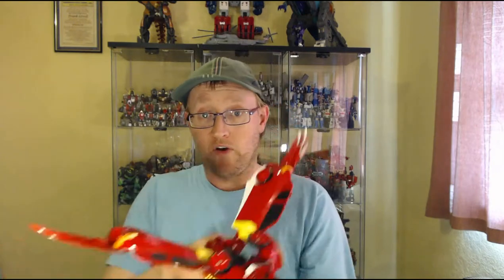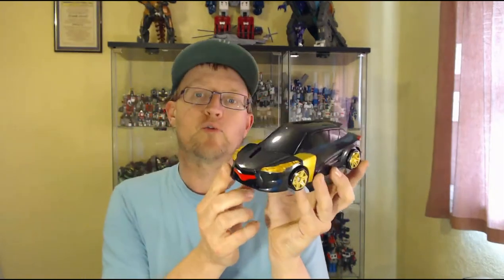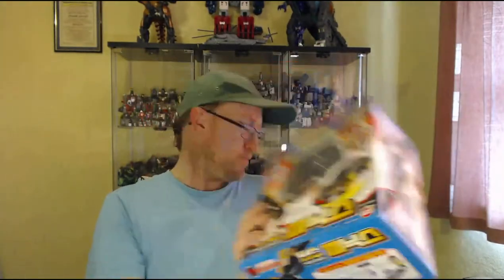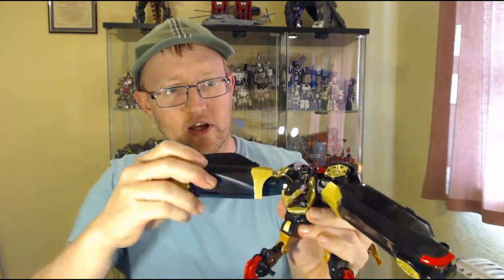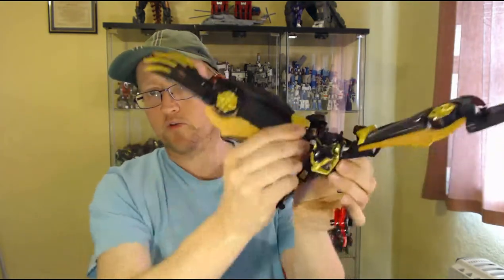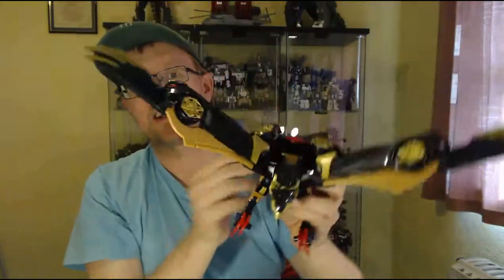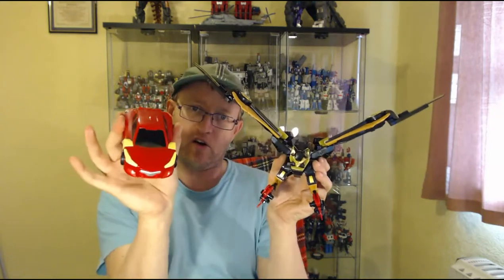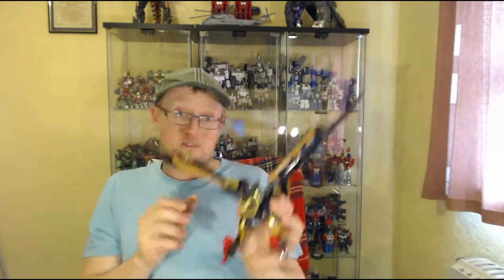Transforming "Eastern Exotica" Review #140 Turning Mecard W HG Phoenix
If you go back through my Channel you'll will see that in Review #85 and #134 I looked at two different size variants of the Turning Mecard Phoenix mold, but I also mentioned that there was a Black and Gold repaint of the HG figure that looked really cool and for a while I was reluctant to get it as it meant a mold duplication which is something that I don't like to do that often but desire got the better of me and this month I finally pulled the trigger on it and here it is :)